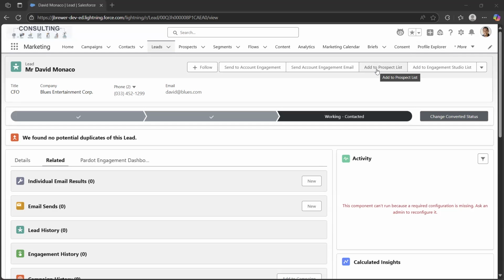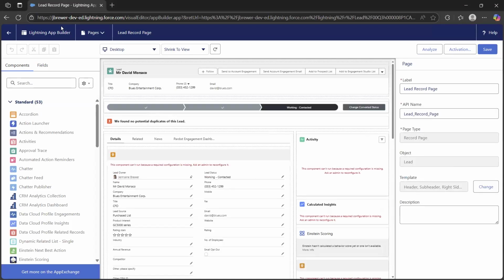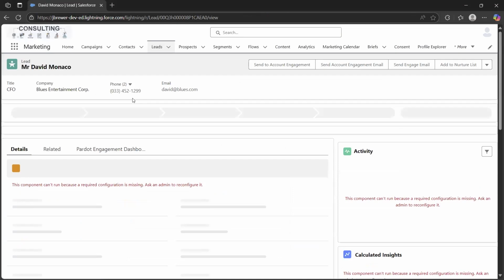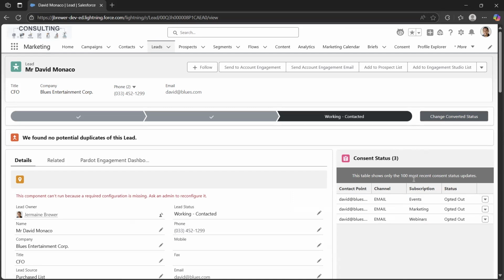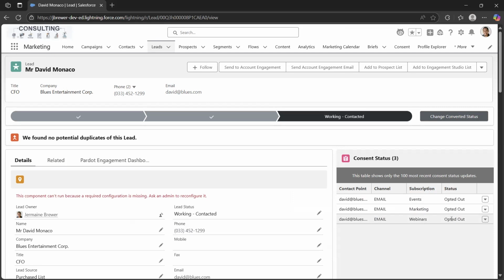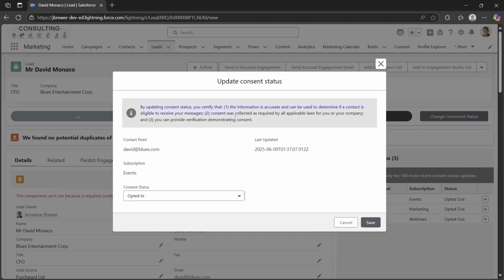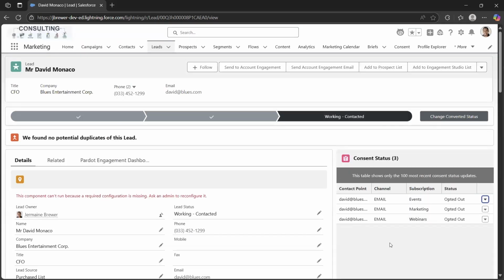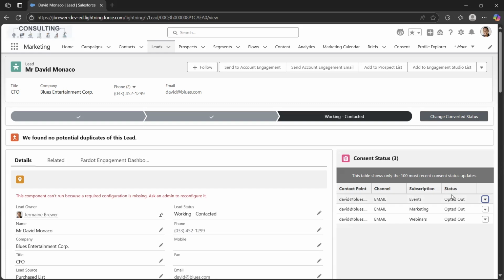Salesforce Marketing Cloud Consent Explained | Must-Know Tips by Jermaine Brewer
Unlock the secrets of Salesforce Marketing Cloud Consent with expert Jermaine Brewer! In this powerful session, Jermaine breaks down what consent really means in Marketing Cloud, why it matters more than ever, and how to stay compliant in today’s privacy-first marketing world.

📌 Whether you're a Salesforce admin, email marketer, or data compliance officer, this video gives you the insights you need to build trust and boost engagement.

What You’ll Learn:
What consent really means in Salesforce Marketing Cloud

The difference between Implied, Express, and Custom Consent

How to set up consent models the right way

Best practices for compliant, high-converting campaigns

Real-world examples & pro tips from Jermaine Brewer